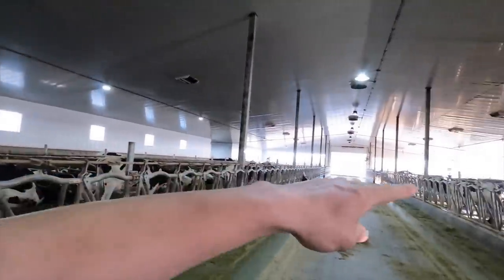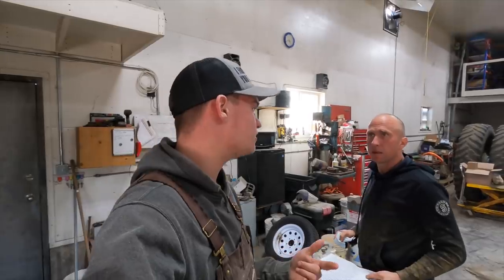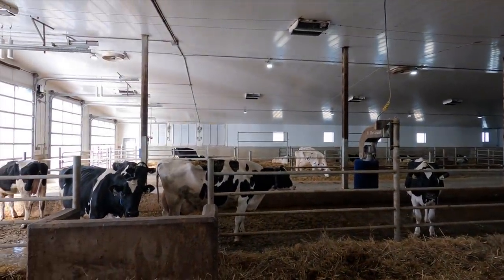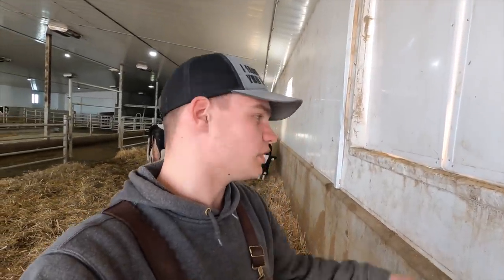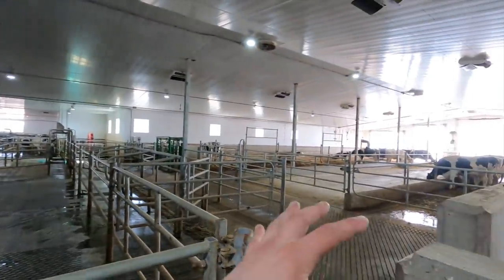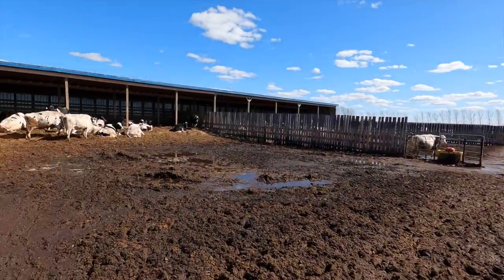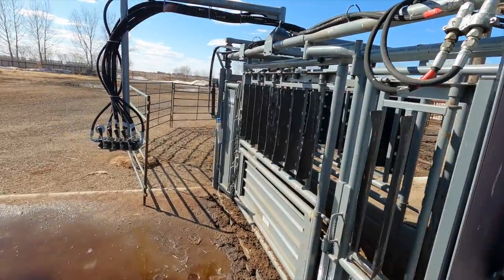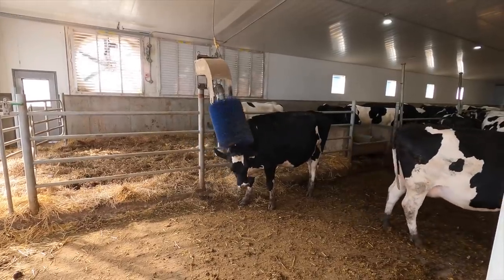Things Always Break On Long Weekends...